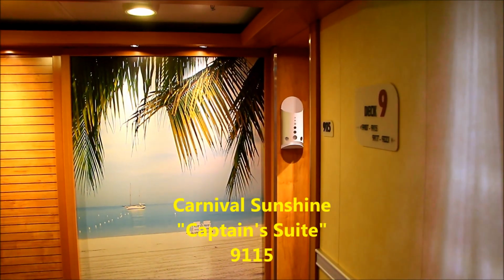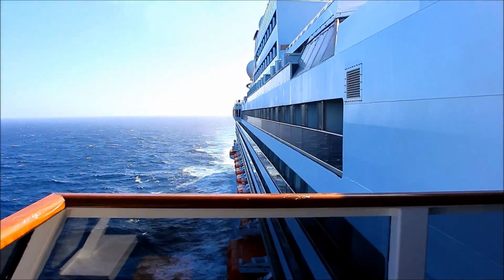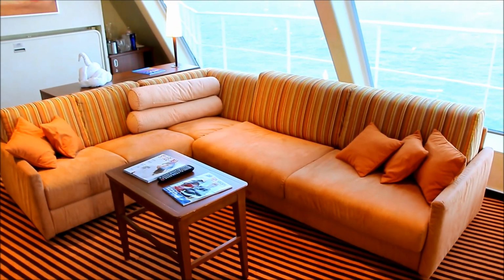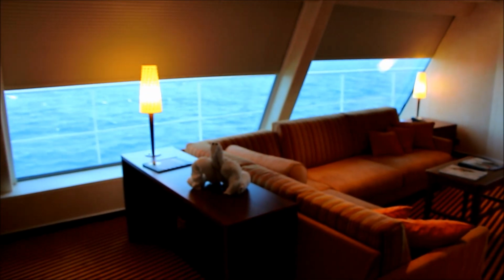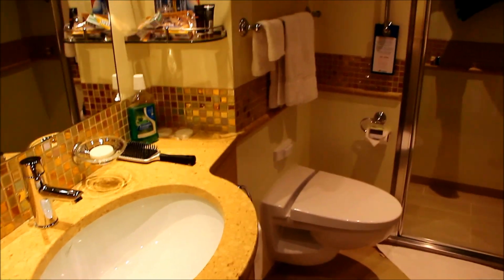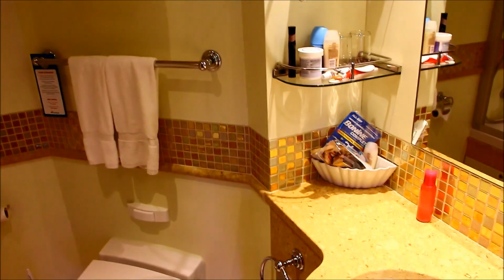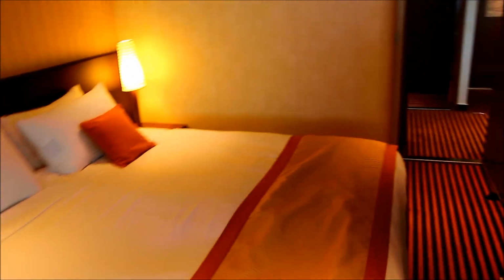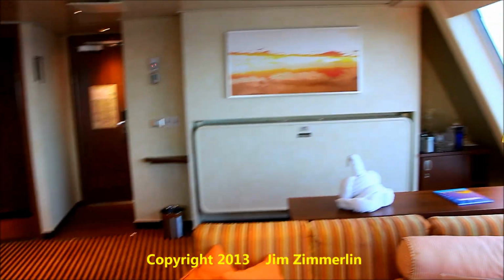Carnival Sunshine "Captain's Suite" 9115 Tour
A tour of the best cabin on the Carnival Sunshine cruise ship...  cabin 9115, one of two Captain's Suites onboard.  This is the largest cabin on the ship and also features the largest balcony.  This suite has a living room, a bedroom, two bathrooms, two televisions, a wardrobe area with closets, and large picture windows with an amazing view.  The large balcony has padded outdoor furniture and is wind protected by large glass windows at the front and side.

This cabin is located at the far forward end of Lido deck, directly above the ship's bridge.  It did not originally exist when this ship was the Carnival Destiny.  The "Captain's Suites" were added during the 2013 refurbishment when the ship was transformed in to the Carnival Sunshine.

You may be wondering if the "Captain's Suite" is where the Captain of the ship sleeps.  No, the Captain has a cabin just behind the bridge on deck 8.  In fact, you can look in to his cabin window from the balcony of 9115...  since the balcony of 9115 sticks out past the side of the ship.

The cost of the Captain's Suite is approximately three times that of a standard balcony cabin.  It was fun to experience it once, but certainly not an expense I could justify for every cruise.  It could make an awful lot of sense for a family, though...  because of three beds (one in its own bedroom), two bathrooms, two televisions, and a bathtub that would make washing the kids a lot easier than trying to do it in a cruise ship shower.

It is also a very quiet cabin...  with no noise sources nearby.  However, the air conditioning system is VERY noisy!  We just turned it off except for when absolutely needed.

If you think this suite is great, you should also check out a video I made about another amazing cruise ship cabin I stayed in